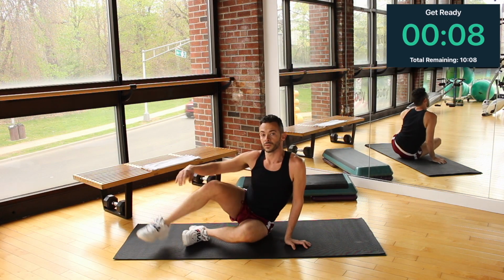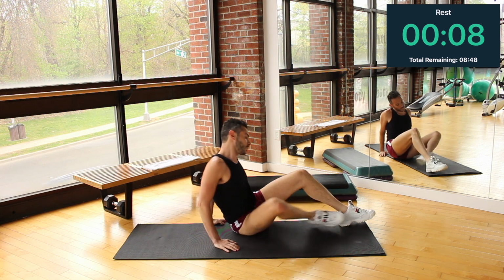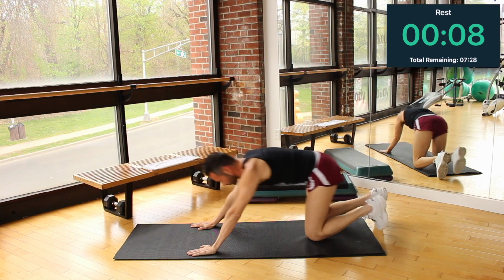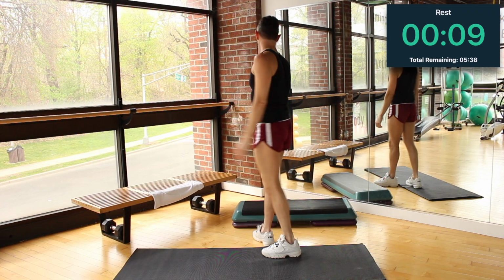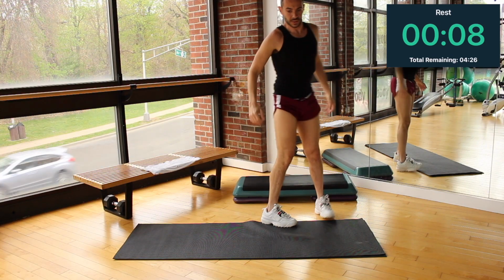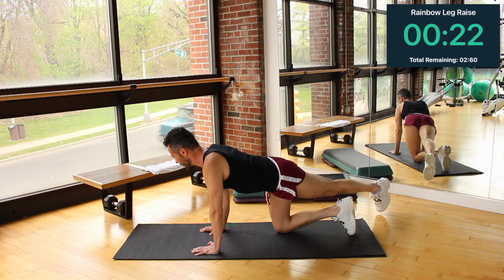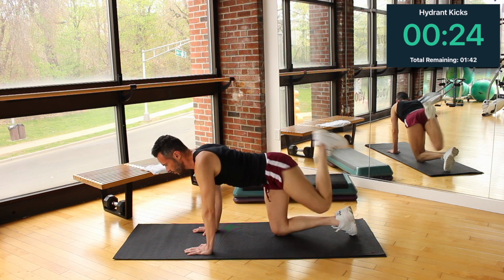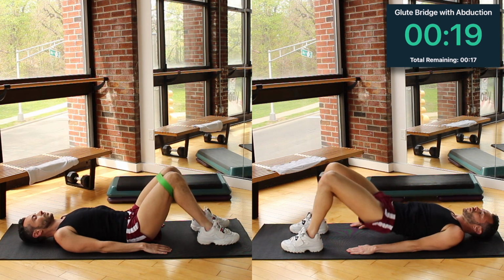WAKE UP YOUR GLUTES 🍑 Grow Butt Not Thighs - 10 MIN. BUTT LIFT WORKOUT on the floor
Be a part of my next video!

RULES:
🔸Upload short clips doing this workout to Instagram
🔸Tag @OnTheCheapTip
🔸Use

🙏Thank you to Mind Your Body for the use of the beautiful studio

*All images, footage, & original content are owned by On The Cheap Tip LLC. and cannot be used without consent